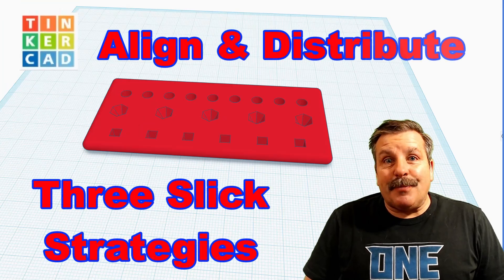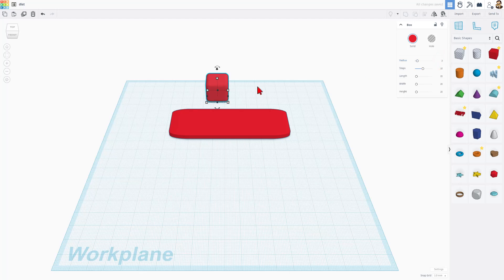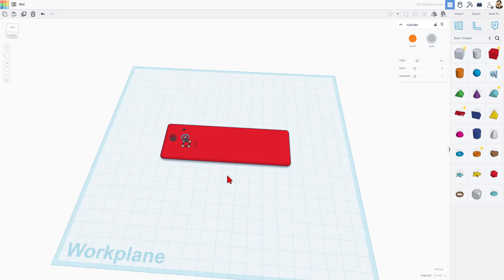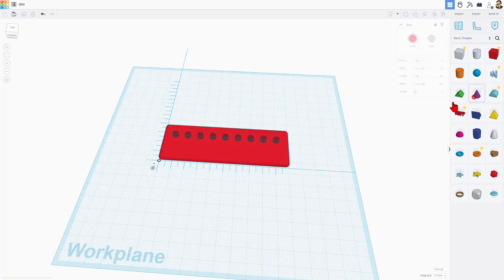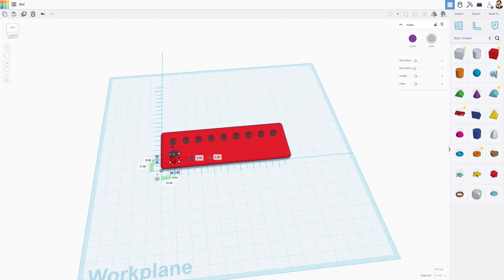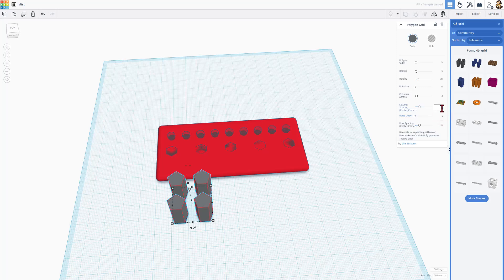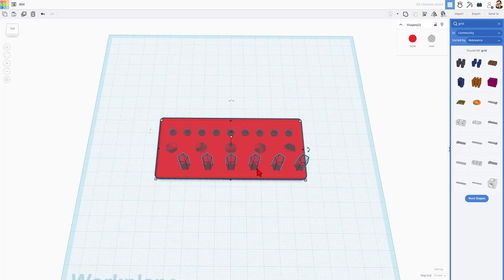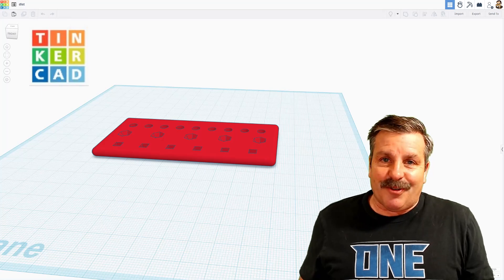Tinkercad Missing Feature FIX! Distribute Ruler & Align Tips in Minutes!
Super Slick Tips for a Tinkercad Missing Feature FIX! Add Distribute via the Ruler & Align tools. Three Strategies with Simple Steps in Minutes! These are Beginner-ready steps but are useful for all Tinkercad users. Thank you Octothorpe for the question. Have a glorious day and keep Tinkering!